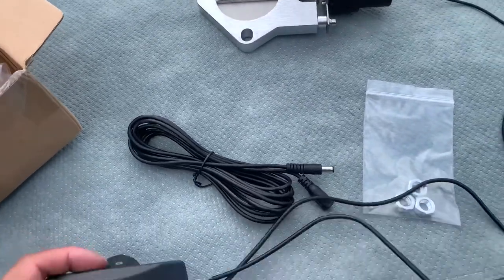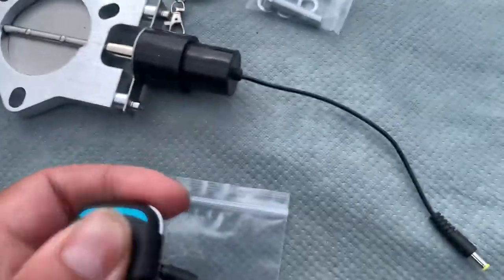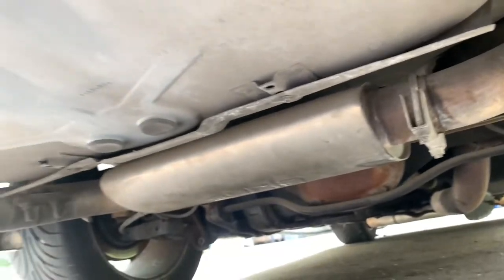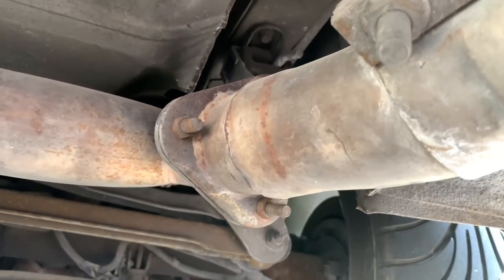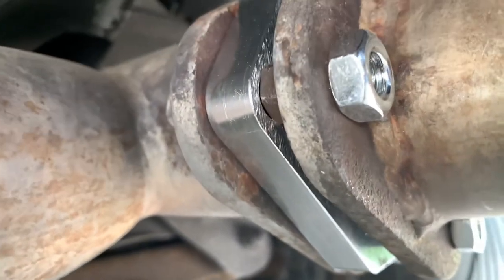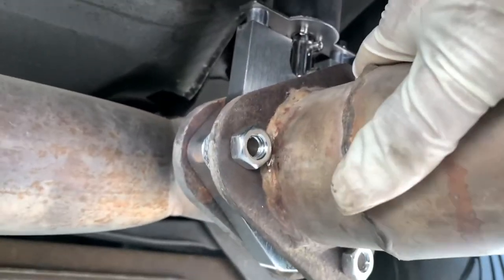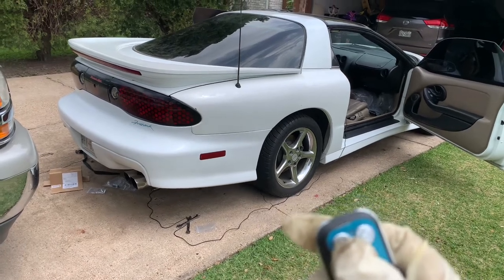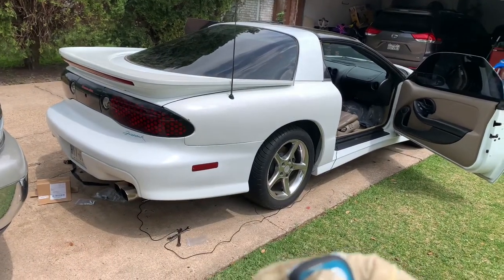Firebird Trans am electric cutout install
Here is small video of the install of an electric cutout on my firebird.